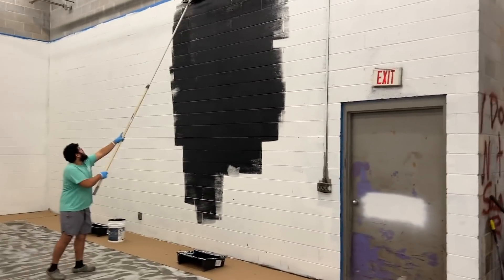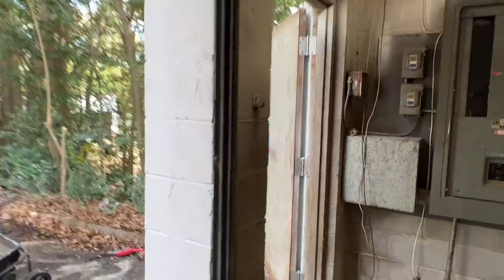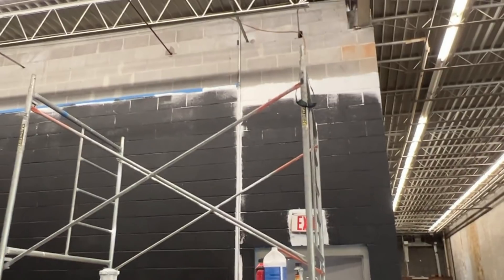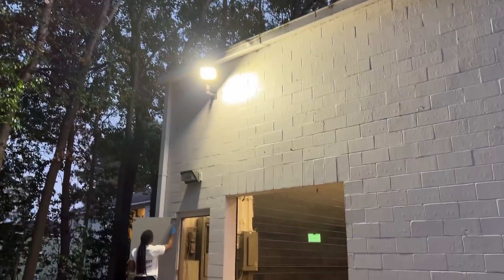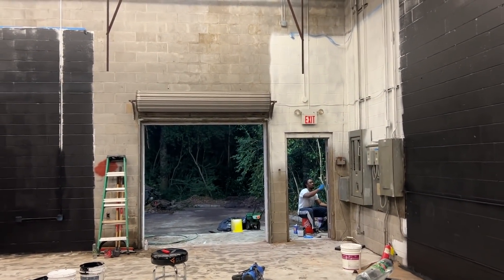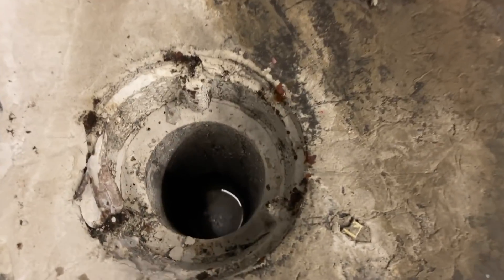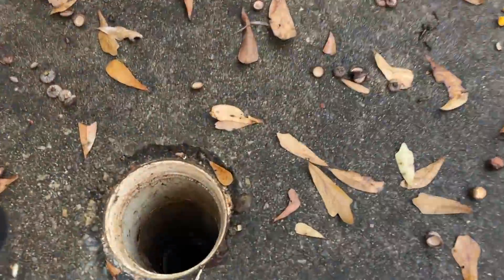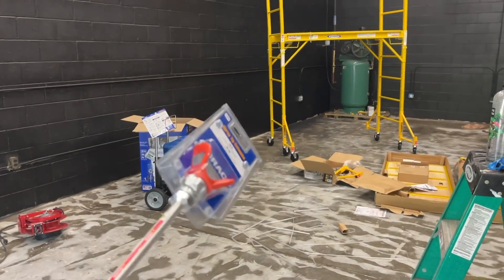Watch us Convert an Old NAPA Shop Into My Dream Shop! Ep. 3